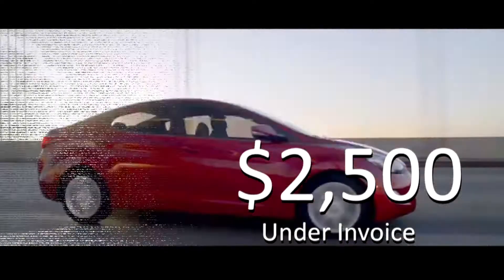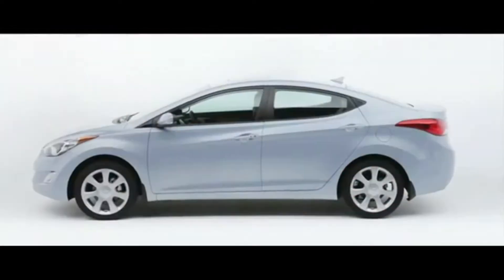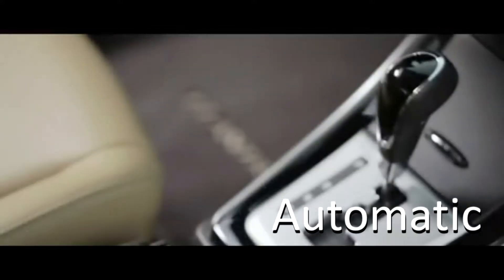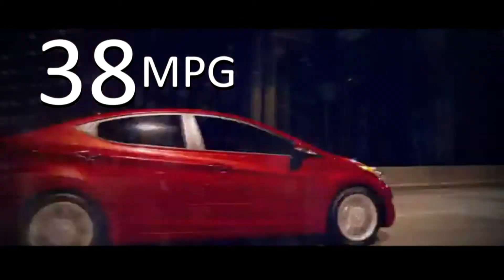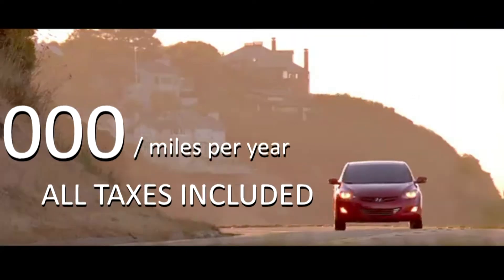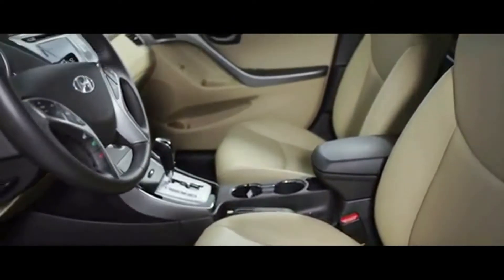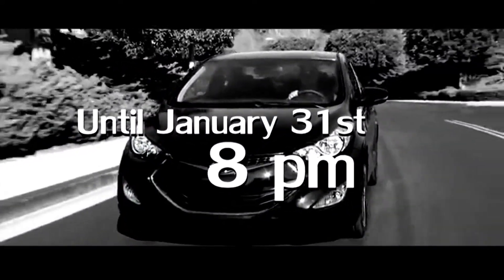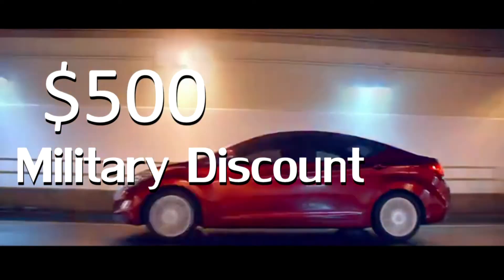2013 Elantra 4-Doors - $2,500 UNDER INVOICE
2013 ELANTRAS AT THE LOWEST PRICES IN THREE YEARS!!! NEW BODY STYLE AND 38 MPG!

OPEN THE ATTACHMENT AND NOTICE THE MSRP IS $19,635. NEXT LOOK AT THE INVOICE PRICE $19,126.

NOW HERE COMES THE SAVINGS!!! TAKE OFF $500 DEALER CASH, $500 OWNER LOYALTY/COMPETITIVE OWNER.

HYUNDAI MOTOR FINANCE KICKS IN $500 BONUS CASH! PLUS DURING THE AUTO SHOW THIS WEEKEND SAVE $500 MORE!!

ANY MILITARY SERVICE IS HONERED WITH AN ADDITONAL $500 REBATE BRING THE PRICE TO DOWN TO A RECORD LOW $16,626.*

LOADED WITH OPTIONS!! AUTO,17" ALLOYS, BLUETOOTH, BLUE LINK, HEATED SEATS AND MUCH MORE!!

GET UP TO $1000 TRADE ASSISTANCE OFF ANY NEW ELANTRA!!!$$$$$$$

$0 DOWN AND $289 INCLUDED ILLINOIS TAXES AND FEES!!

$0 DOWN, ZERO FIRST PAYMENT, ONLY $269 SIGN AND DRIVE ** 15K MILE PER YEAR**